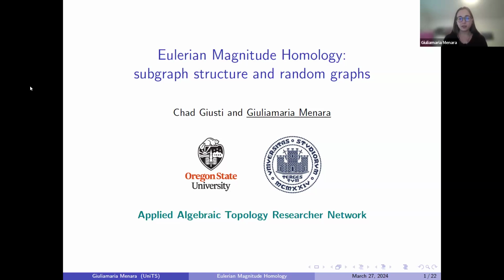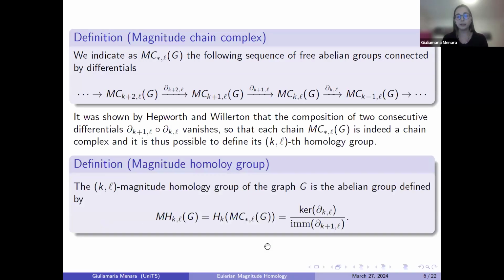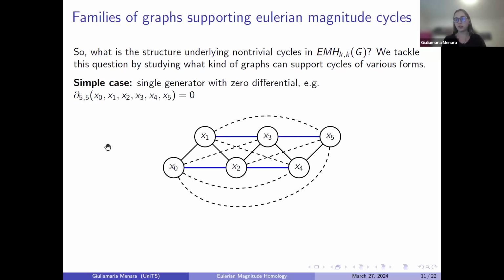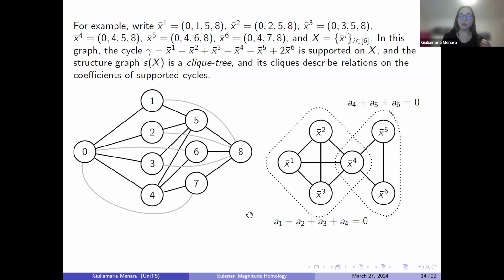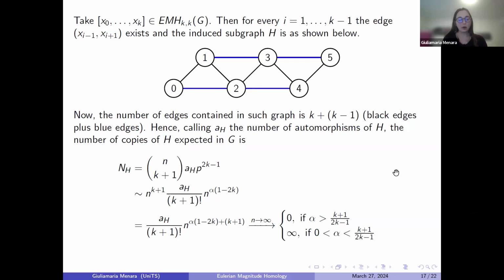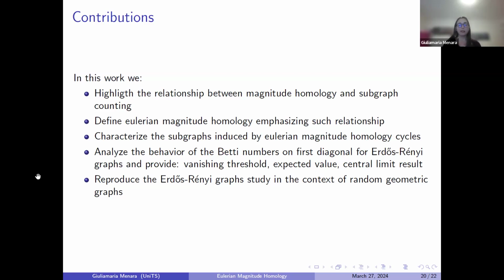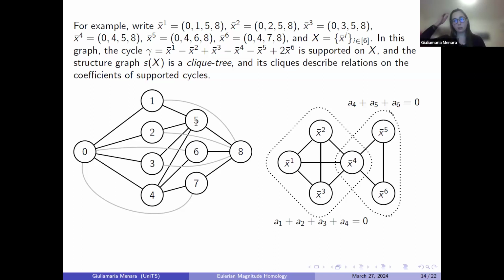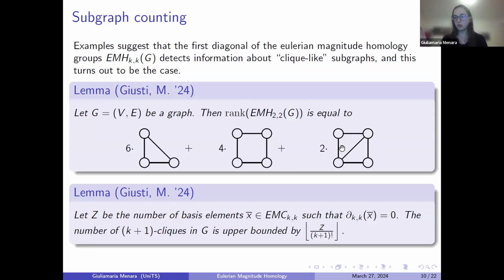Giuliamaria Menara (3/27/24): Eulerian magnitude homology: subgraph structure and random graphs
In this talk I will explore the connection between the ranks of the magnitude homology groups of a graph and the structure of its subgraphs. To this end, I will give an overview of the work done over the past year with Chad Giusti. We introduce variants of magnitude homology called eulerian magnitude homology and discriminant magnitude homology, then leveraging the combinatorics of the differential in magnitude homology, we illustrate a close relationship between the ranks of the eulerian magnitude homology groups on the first diagonal and counts of subgraphs which fall in specific classes. We leverage these tools to study limiting behavior of the eulerian magnitude homology groups for Erdos-Renyi random graphs and random geometric graphs, producing for both models a vanishing threshold for the eulerian magnitude homology groups on the first diagonal. This in turn provides a  characterization of the generators for the corresponding magnitude homology groups. Finally, we develop an explicit asymptotic estimate the expected rank of eulerian magnitude homology along the first diagonal for these random graph models.